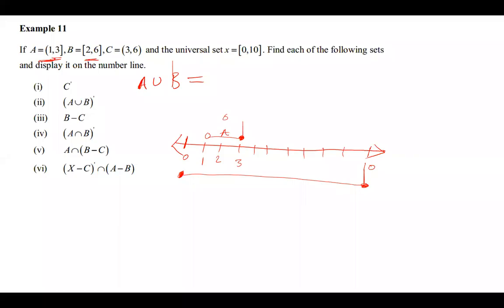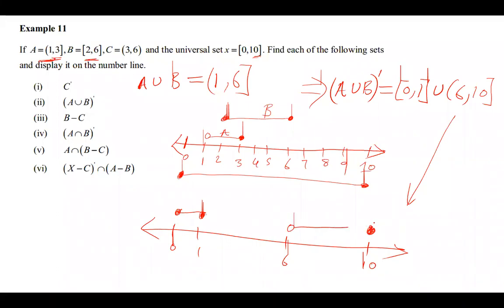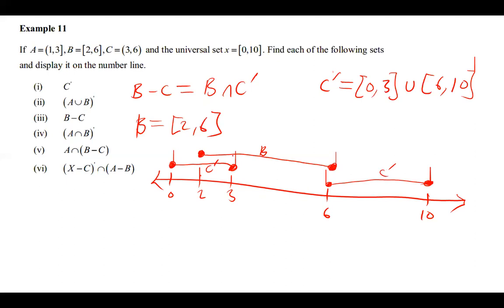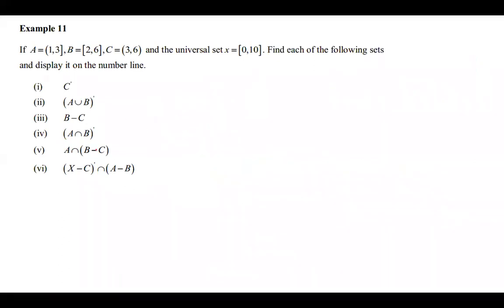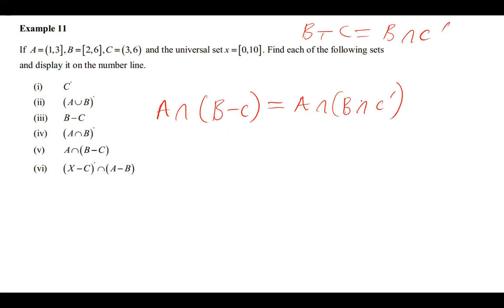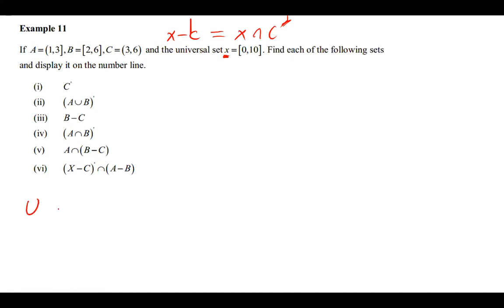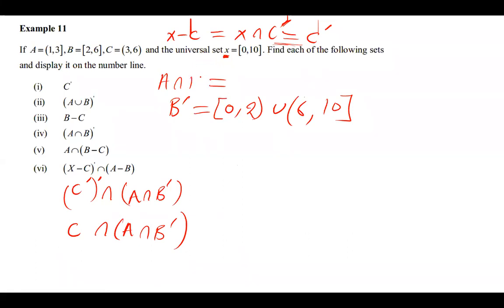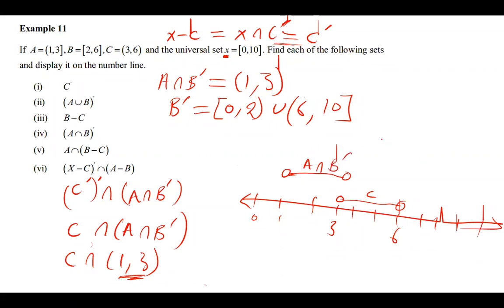LECTURE 2 INTERVAL NOTATION |SETS| PART B